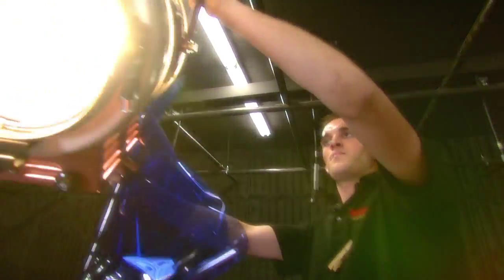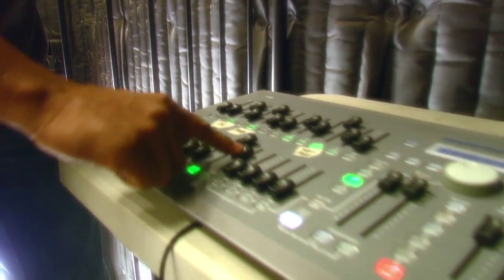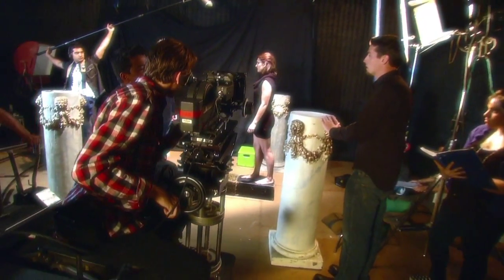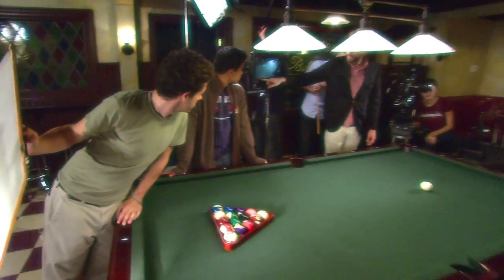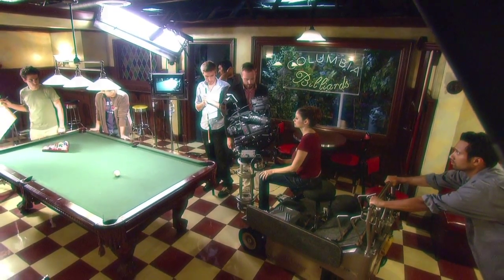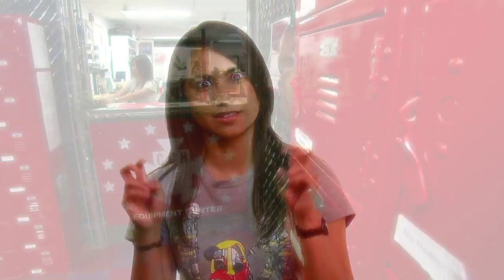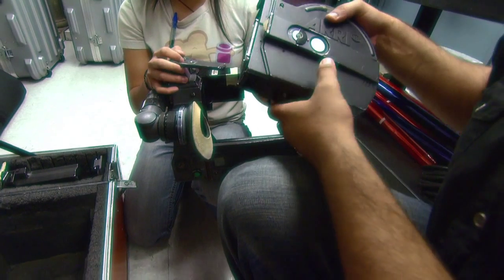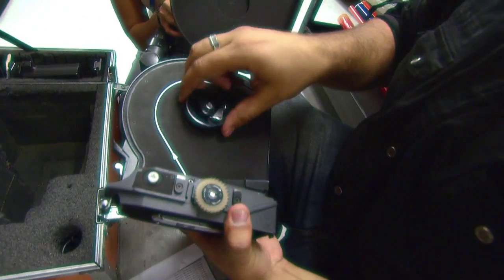Columbia College Hollywood: A Hands-on LA Film School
At Columbia College Hollywood students get to be active in the filmmaking experience starting in their first quarter of film school! With equipment like tee Red One MX Camera package, filmmaking students also get experience with professional tools used in the entertainment industry. You won’t find any other Los Angeles film school that will prepare you more to become a director, become a cinematographer, or become a filmmaker as much as CCH.